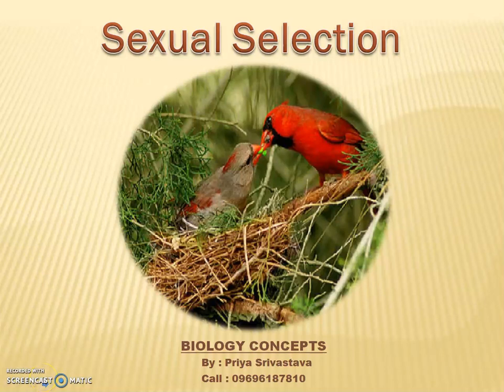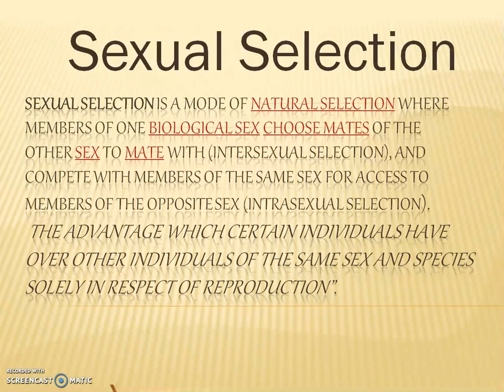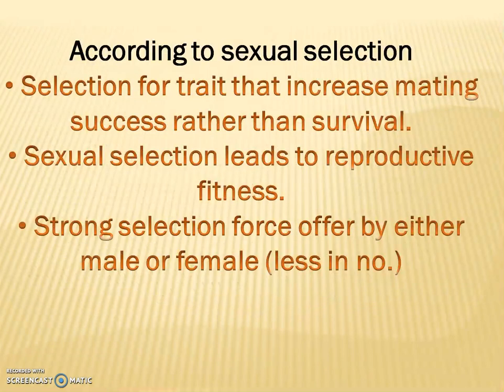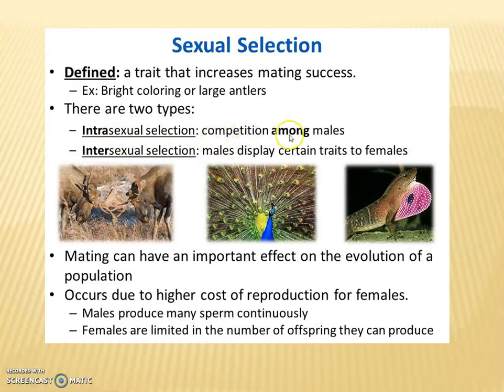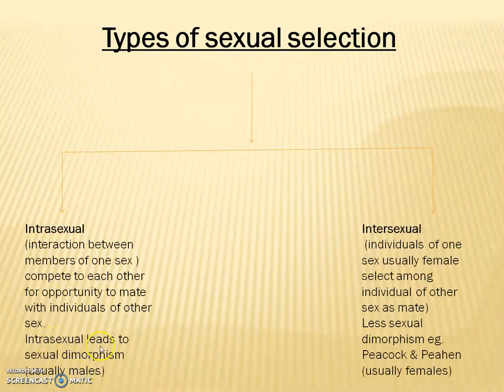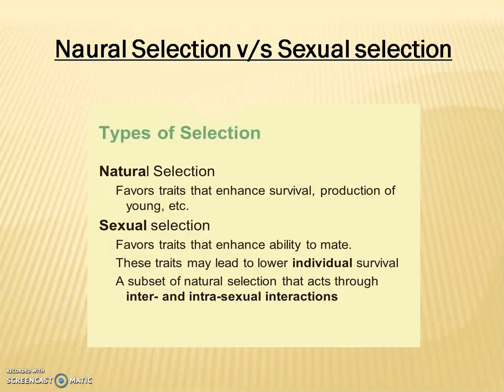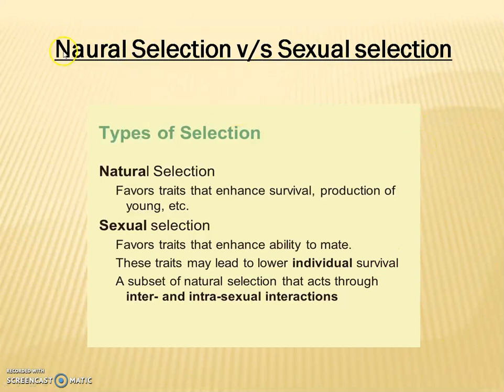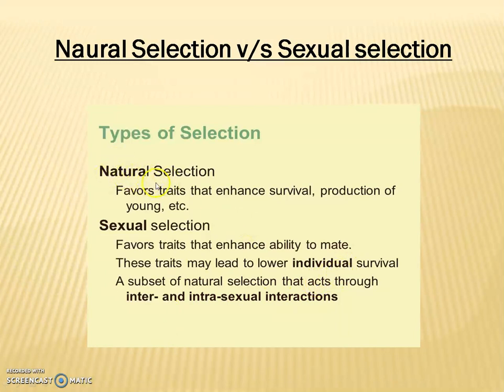Sexual Selection " BIOLOGY CONCEPTS " where biology meets technology.